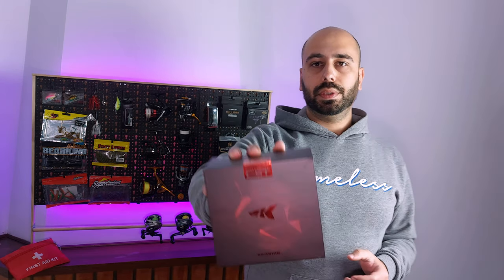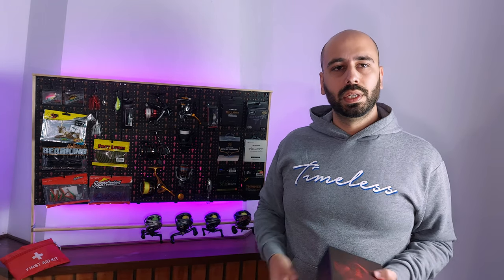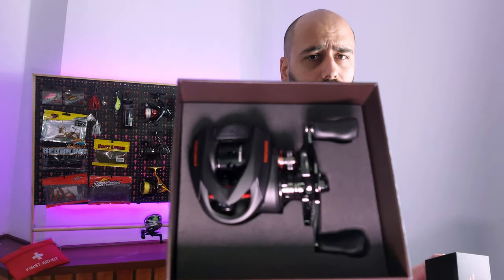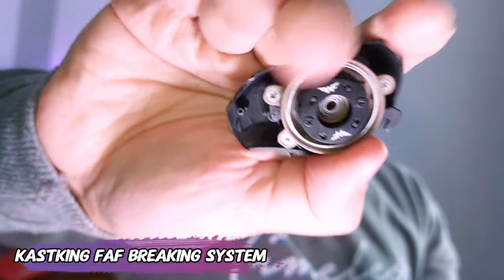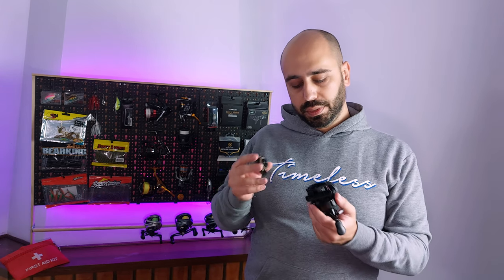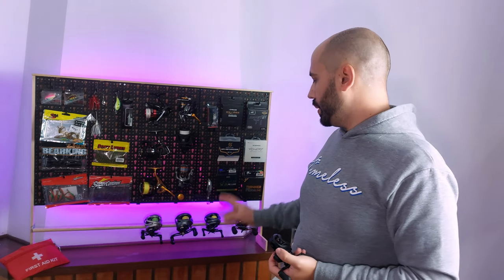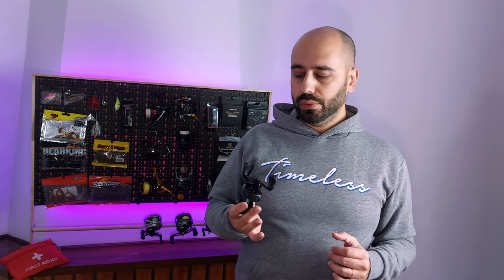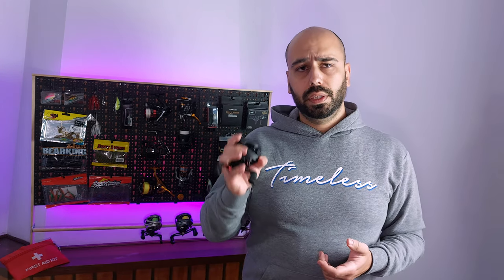Kastking Black Valiant Eagle - Unboxing and first impressions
Hello Everyone!
Today I unbox the Kastking Black Valiant Eagle BFS reel available nothing much to say other than it's problably my must reliable reel in terms of confidence that I will not end my fishing session crying and cuting line from the spool...

Links(afiliated) for the products mentioned in the video:

Kastking Black Valiant Eagle II